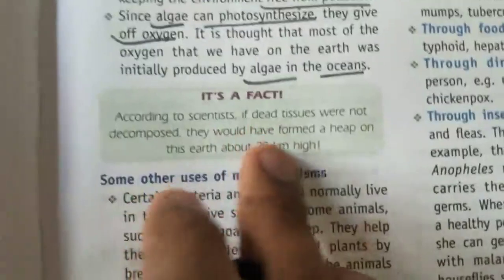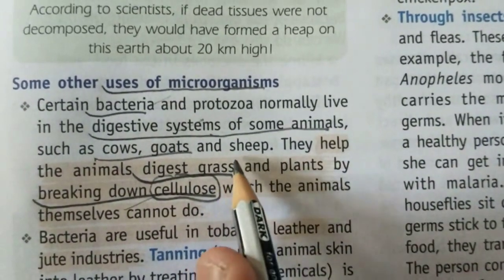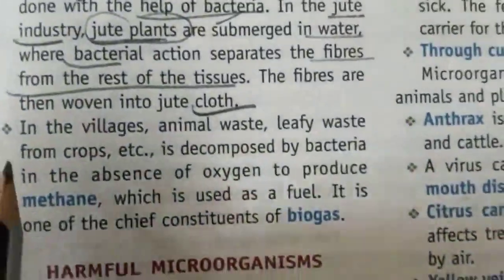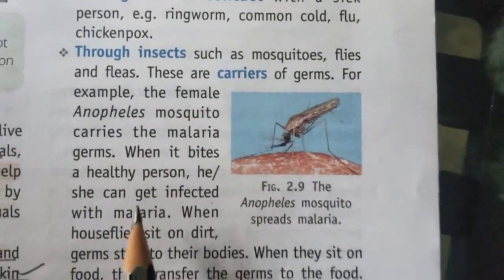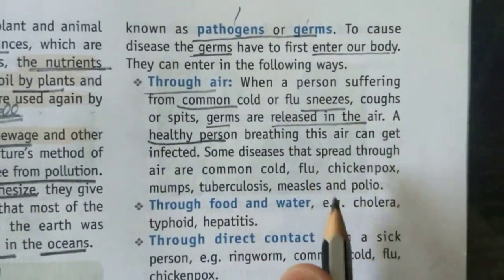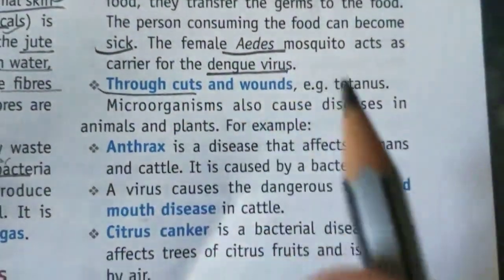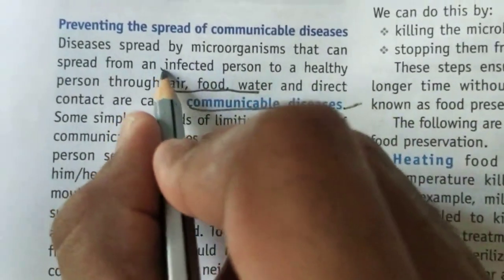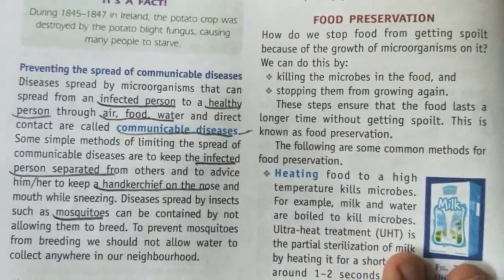Microorganism 4 1